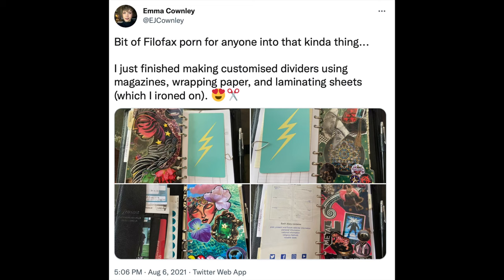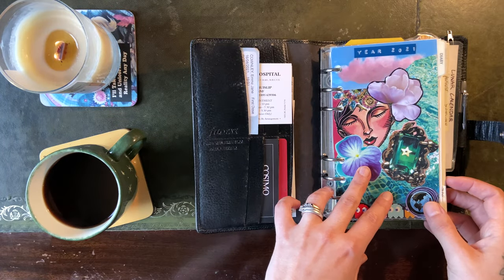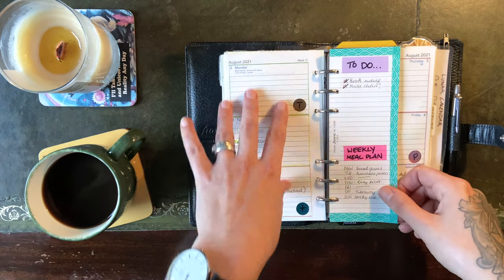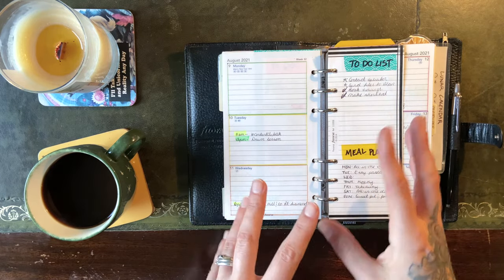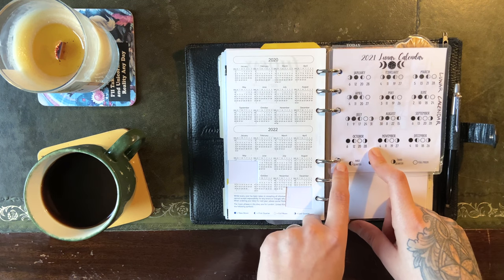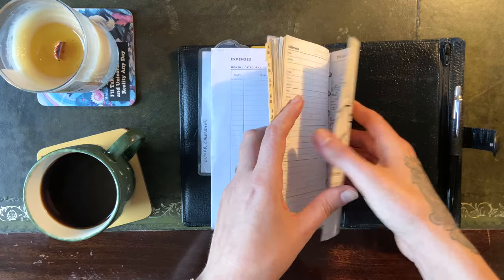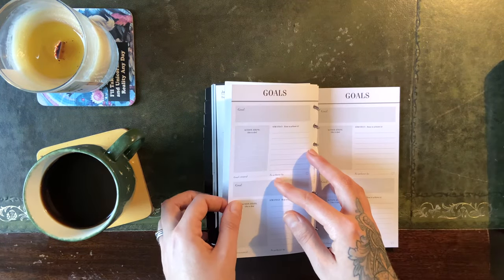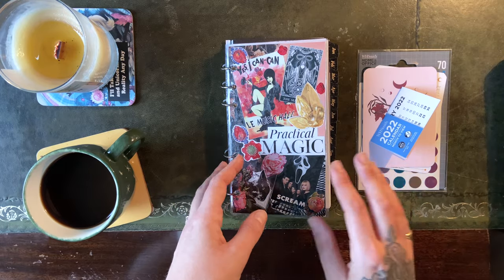Filofax tour | 2022 freelance planning tips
Grab a hot drink and a slice of buttery toast! This week we're sitting down for a cosy Filofax planner tour, loaded with freelance business planning inspiration and tips.

Book me for a Witching Hour and get one-on-one help and a tailored action plan

ZsaZsaPaper – Personal Month on Two Pages

CrossbowPlannerCo – Leather Card Monthly Dividers

PuffinPagesCo – Expenses pages download

MariaRikteryteShop – cycle tracker and lunar calendar

Massive shout out to Rachael Stephen, whose amazing videos inspired me to make this. Go check her out if you haven't already